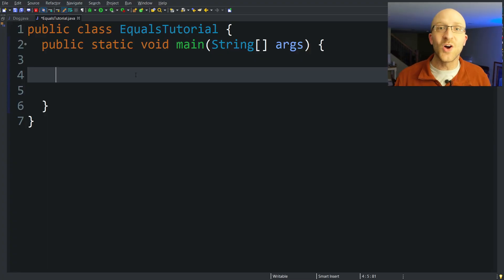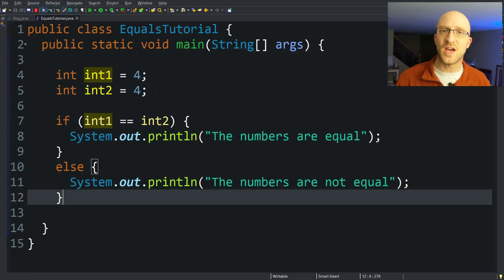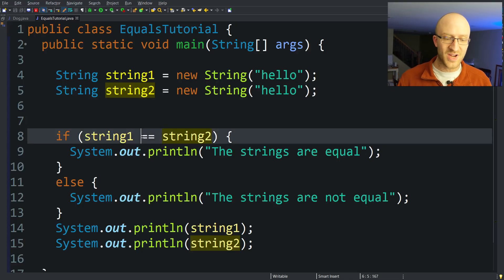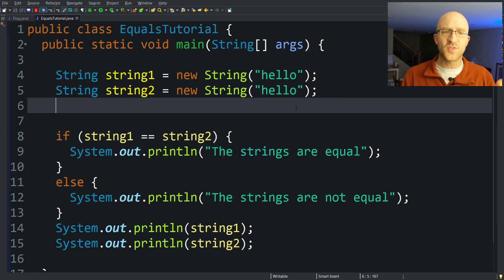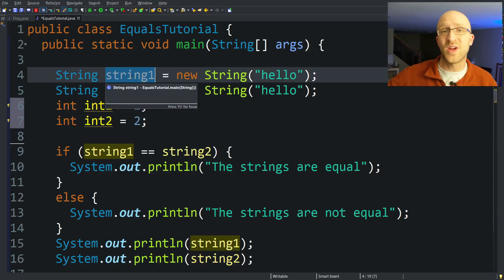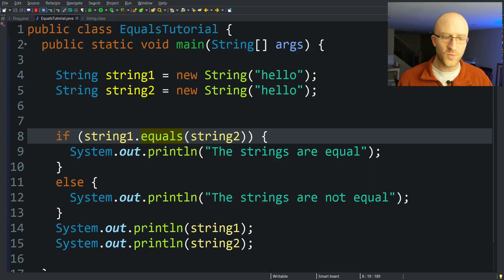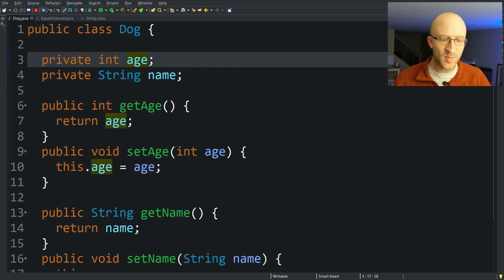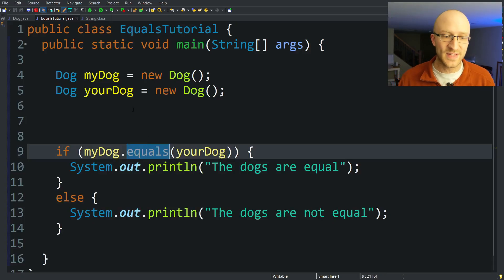.equals() vs. == in Java - The Real Difference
Watch now to learn the difference between ".equals()" vs. "==" in Java. Full tutorial on the difference between "==" (double equals) and the ".equals()" method in Java. Especially for Strings, when do you use ==, and when do you use .equals?

Simple equality checks in Java can be tricky, but the facts are simpler than you may think.

This is a very beginner friendly beginner's Java coding lesson tutorial, where we'll discuss the difference between == and .equals() when doing equals checks in Java.

Hey, I'm John! I'm a Lead Java Software Engineer who has been in the industry for more than a decade. I love sharing what I've learned over the years in a way that's understandable for all levels of Java developers.

📹Phone I use for recording:

🎙️Microphone I use (classy, I know):